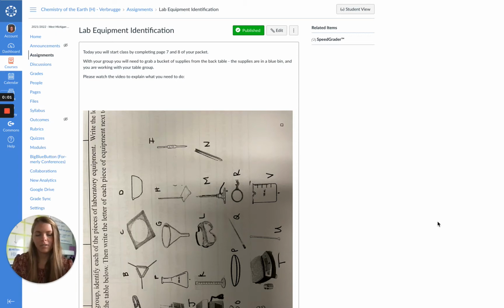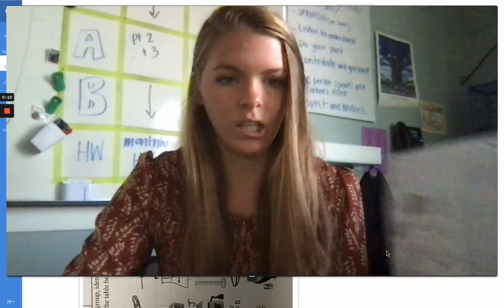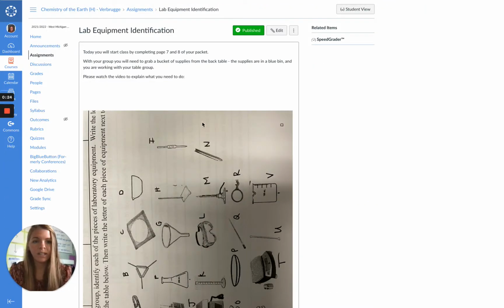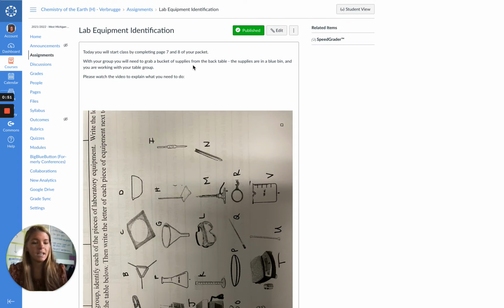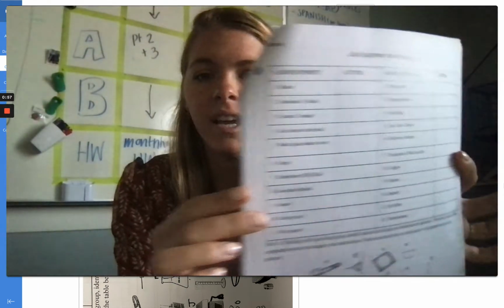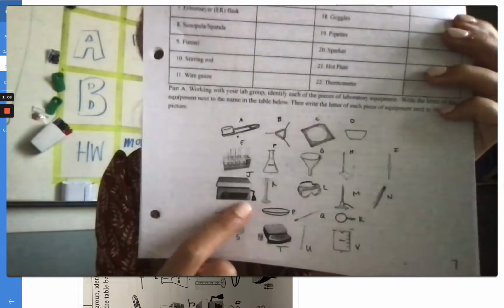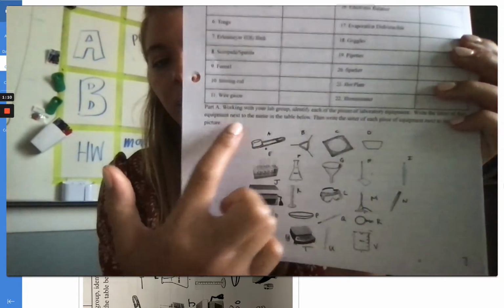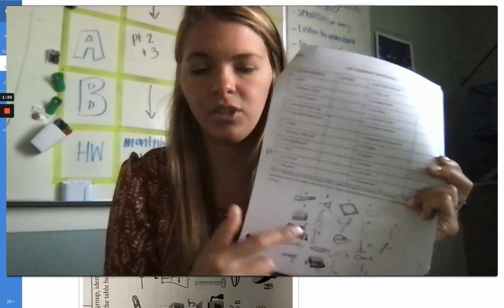Lab Equipment Identification